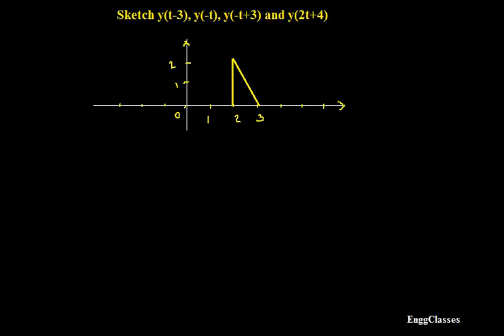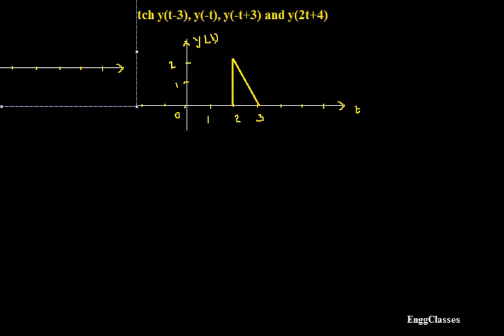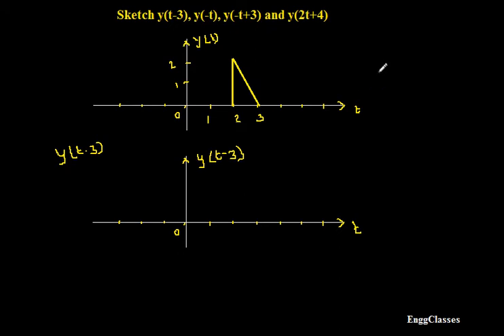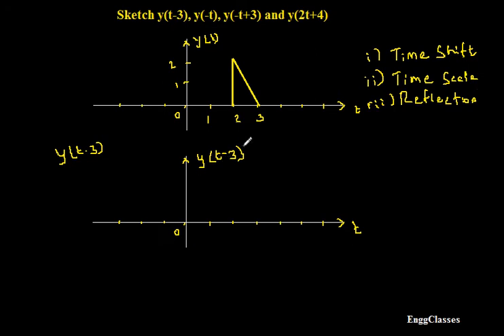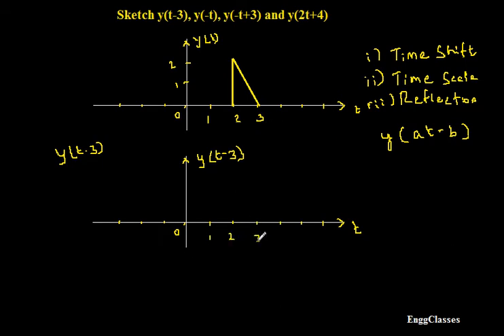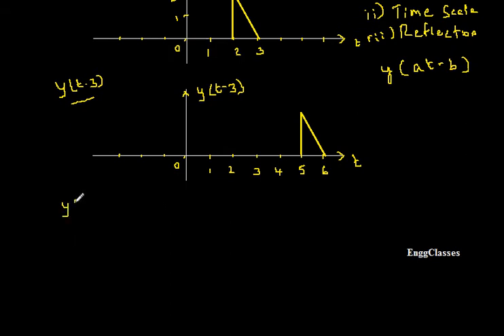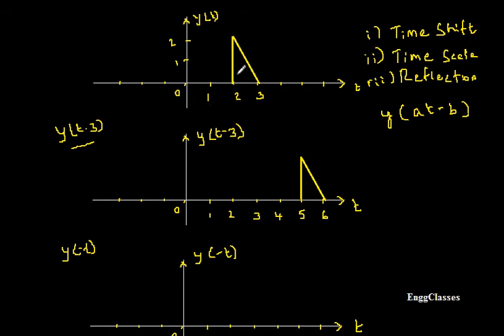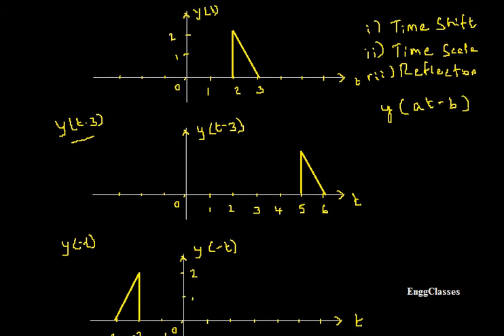Basic Operations on Signals | How to sketch the given signals? (Example 5)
Basic operations on signals have been explained in this video by considering an example and the video also talks about the precedence rule that Time shifting, time scaling and reflection should be done towards the end.